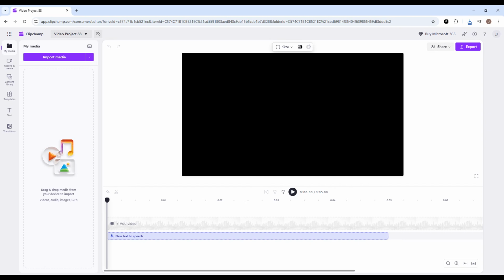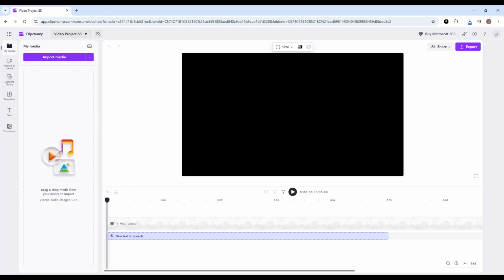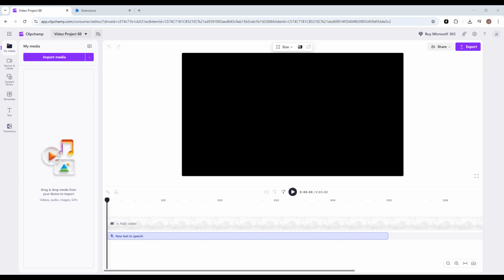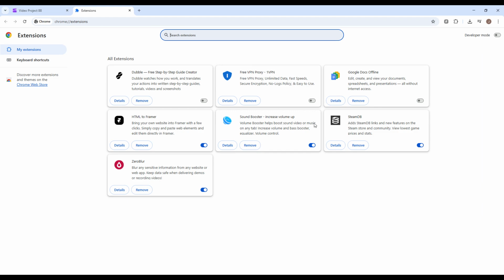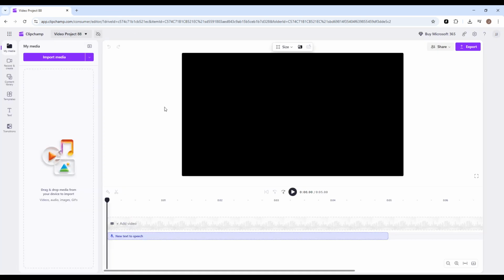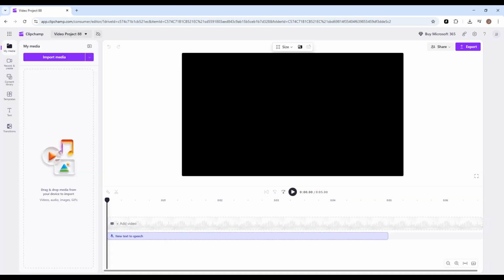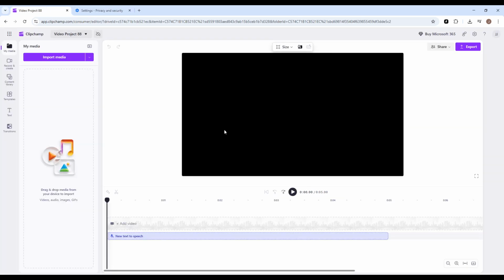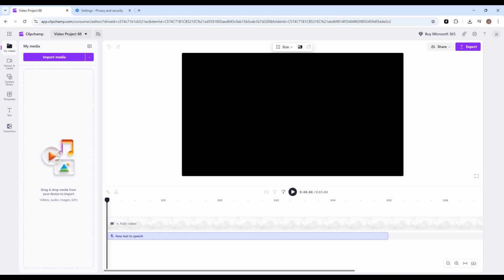Fix Clipchamp Server Error (2026 Easy Guide)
Learn how to fix the Microsoft Clipchamp server error with simple step-by-step troubleshooting.
This guide covers refreshing the page, signing out and back in, disabling VPNs, clearing cache, and more.

Timestamps
0:00 Intro
0:17 Refresh the page
0:28 Wait a few minutes
0:37 Sign out and sign back in
0:49 Turn off VPN or proxy
1:00 Switch networks
1:12 Disable browser extensions
1:30 Clear cache and cookies
1:49 Use Chrome or Edge